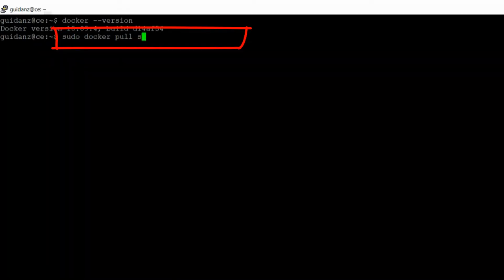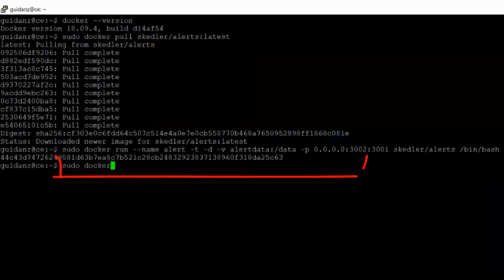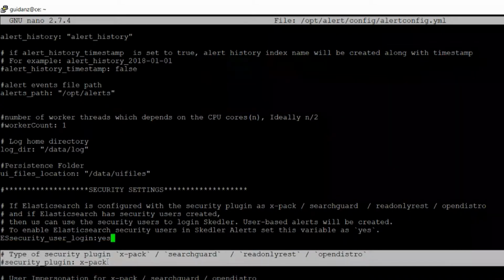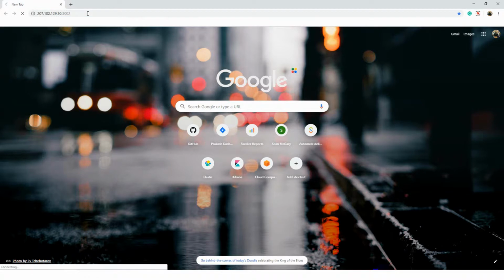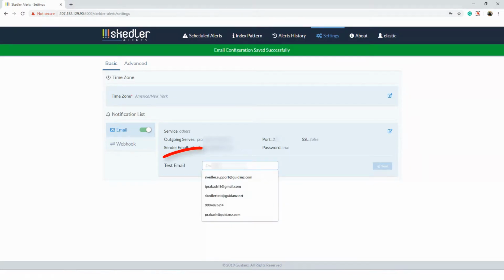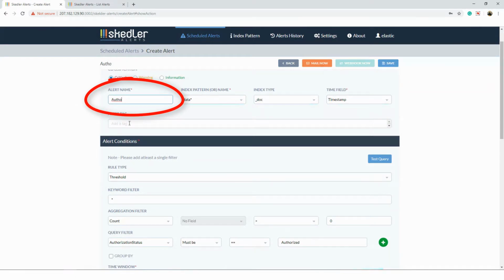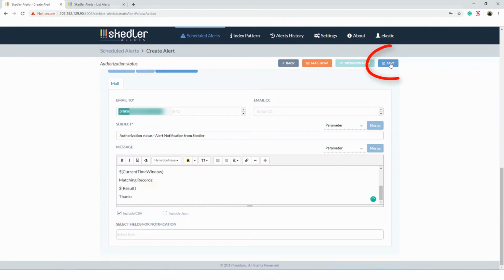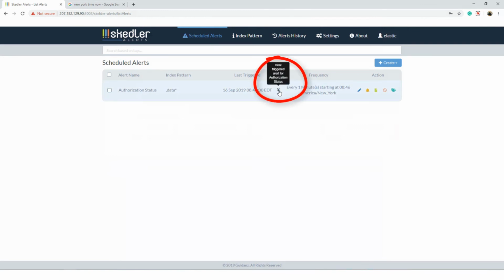How to install, configure, and launch Skedler Alerts in Docker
In this tutorial, I’ll demonstrate how to install and configure Skedler Alerts on the Docker platform, to generate alerts from Elasticsearch.

and automate the delivery of data that matters to customers and stakeholders.